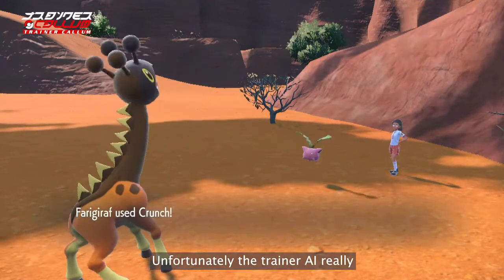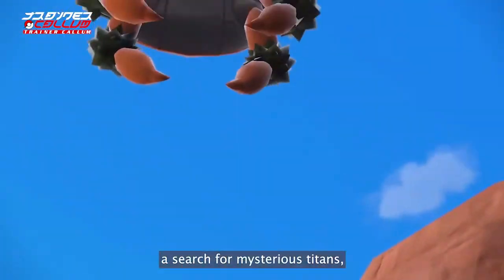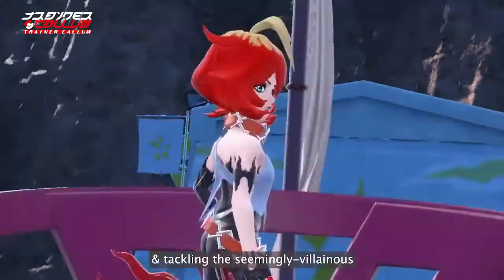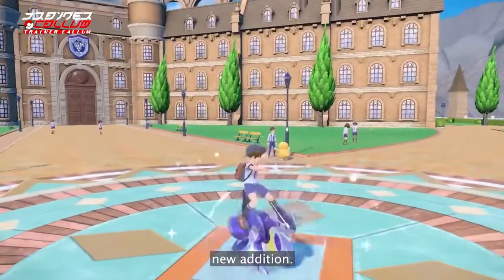Pokémon Scarlet and Violet- Short Review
A solid 7.5/10, Pokémon Scarlet and Violet reach new heights for the series, but not without some growing pains.